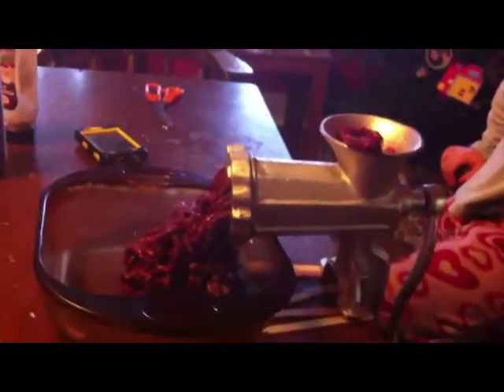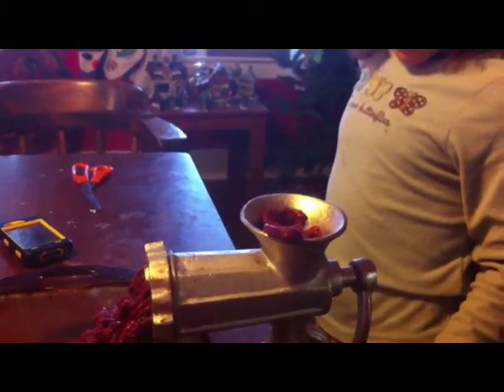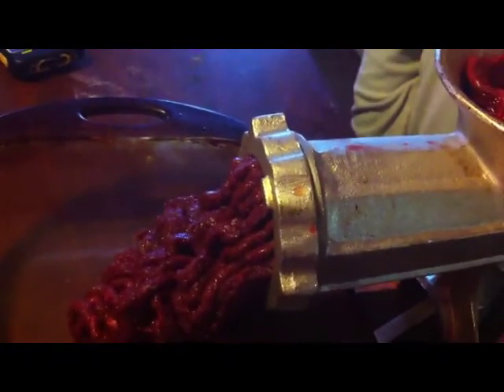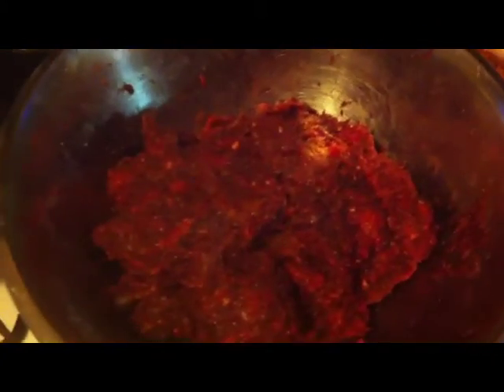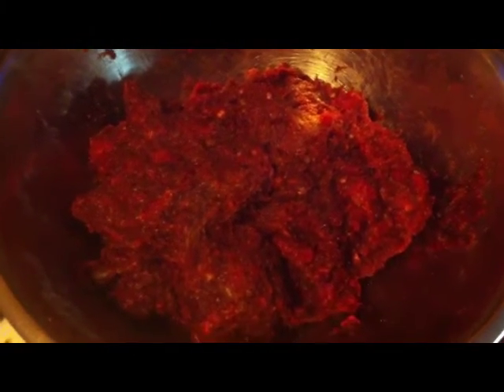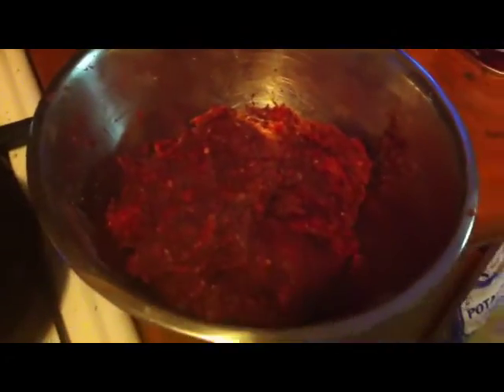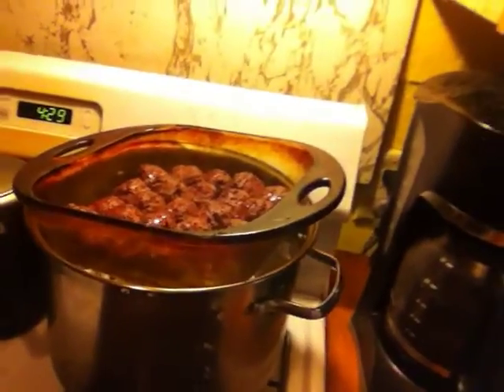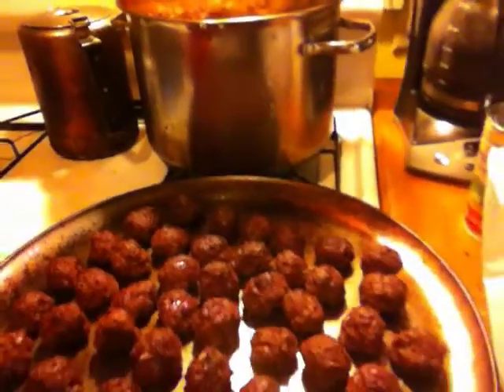Merry Christmas My Way!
Many people turn to the woods for many things. I turn to the woods for food. For Christmas Day, I'm making brunch for my family. Included are zucchini muffins from my garden, homemade bread, and goose meatball in a cream sauce. Real food! I covered the meatballs. Enjoy!